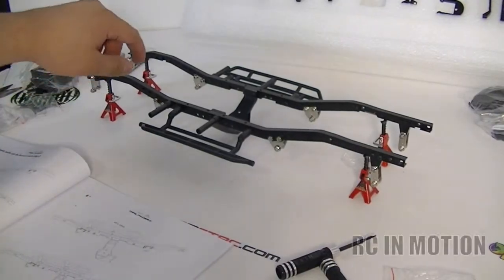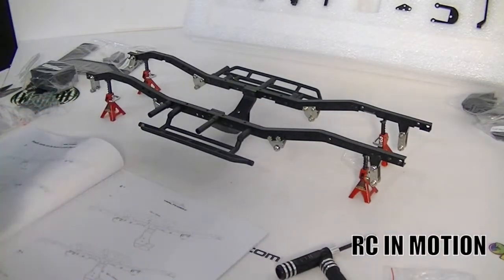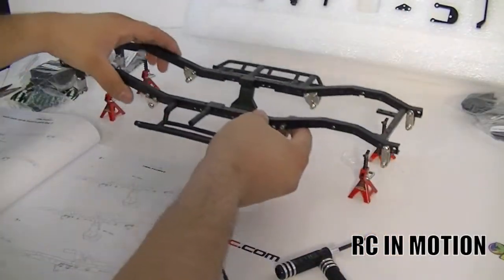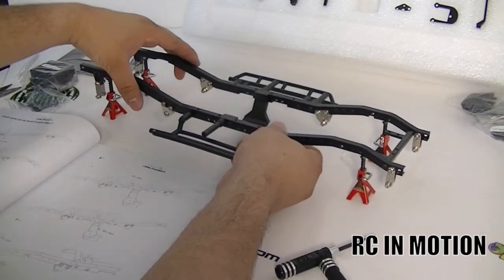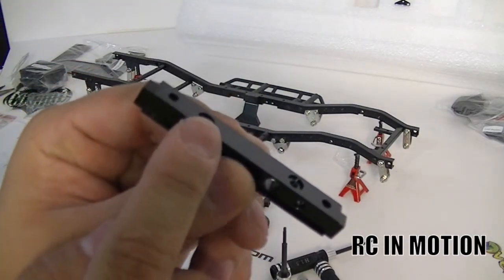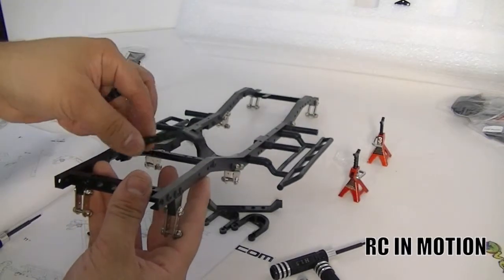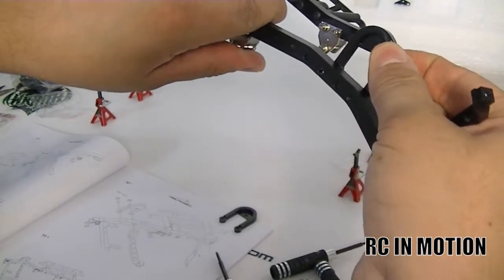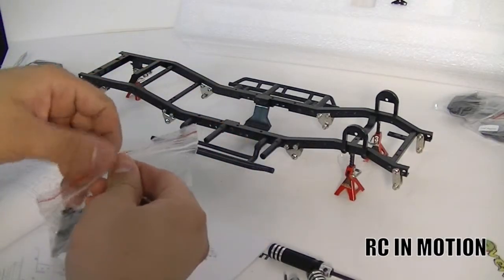RC4WD TrailFinder 2 Trail Truck Build Part 3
***Watch in Full 720 HD***
This is a step by step build of the RC4WD TrailFinder 2 kit. In this build you'll find step by step instructions & option you can take when it comes to building your first kit. Remember metal on metal always use blue thread locker & do not over tighten your screws or else you will strip it.

All equipment used is of my own. I used a few low-grade lights and a JVC Everio HD 70x Camcorder.

Ugrades RC4WD :

Z-T0005 Dirt Grabber 1.9 tires
Z-S0075 King Kong mini shackles
Z-S0209 Scale Steel Punisher Shafts 100-103mm
Z-S0732 Tough Armor Front Winch Bumper
Z-S0064 Leaf Spring Shackles & Mounts (Silver)
Z-S0570 Red Super Soft Flex Leaf Springs

Upgrades CKRCCrawlers:
GM21107 XD Piggyback Shock kit 93mm
GM20802 Gmade TS01 Scale Shock